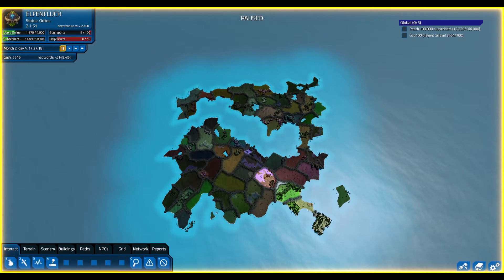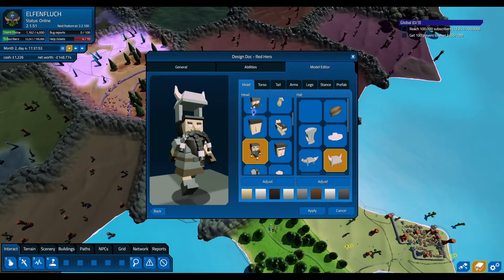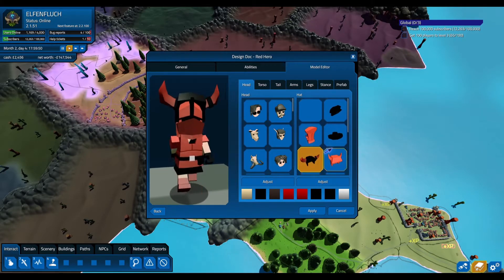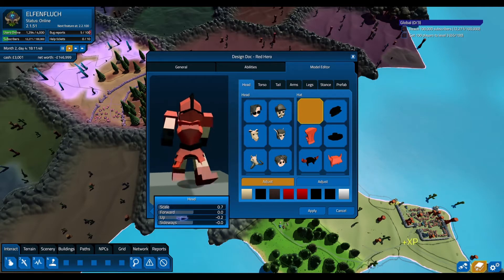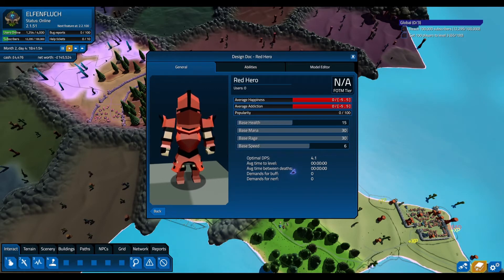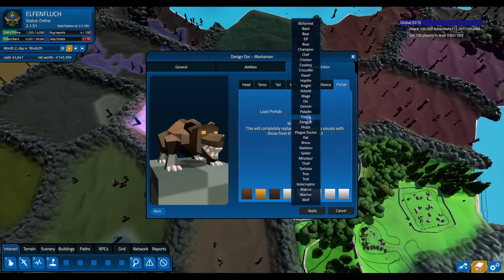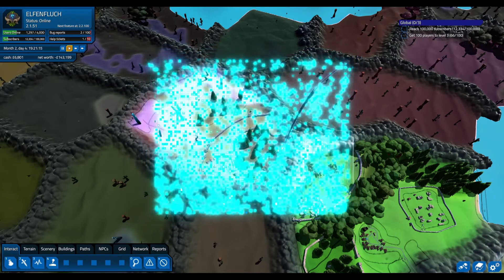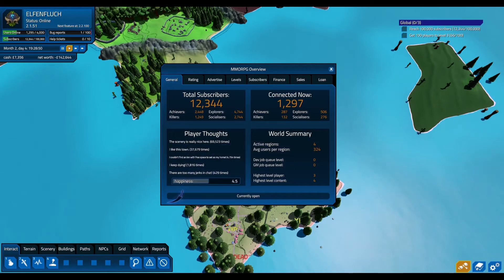Rise of the Red Heroes - MMORPGTycoon 2 Ep.10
Elfenfluch is coming together nicely and the players seem very pleased as we continue to earn awards. Join me in this episode where we explore a few more posibilities and expand our operations!

Sorry for the microphone echo, I am unsure what's going on there. Hopefully will be fixed in the next episode!

Music time frames:
00:08 - Ean Grimm - Seven Sins
03:28 - Ean Grimm - Sir Neverpain
06:58 - Ean Grimm - Sir Fireheart
10:39 - Ean Grimm - Sir Trollmoonshine
13:57 - Ean Grimm - The Ork and the Wolf
17:22 - Banloca Original
20:38 - Baeg Original
23:49 - Beacen Original
27:00 - Bealuhygdig Original

Time frames:
00:00 - Intro
00:08 - Video start and plan
00:14 - Video plan
00:35 - Monster Configurations and more
11:20 - Configuring the Level 5 Area
16:00 - Fleshing out the Level 4 Area more
24:24 - Checking in on the Level 1 Area
26:53 - Outro start, take care and thanks for watching!